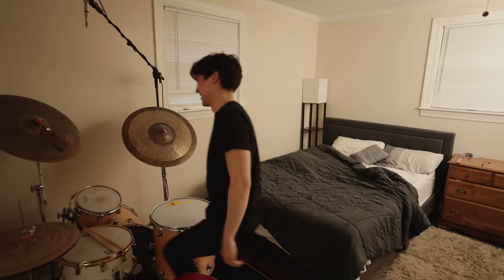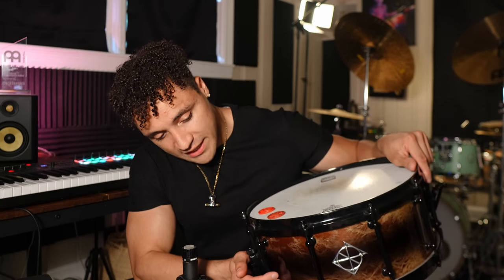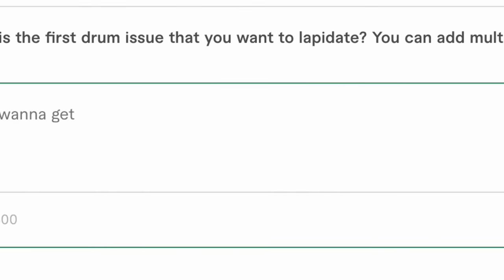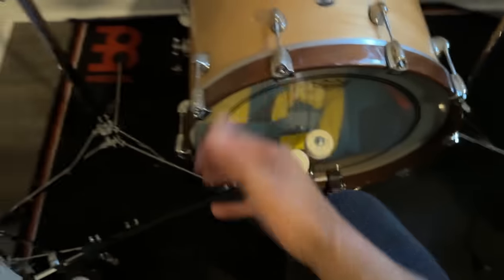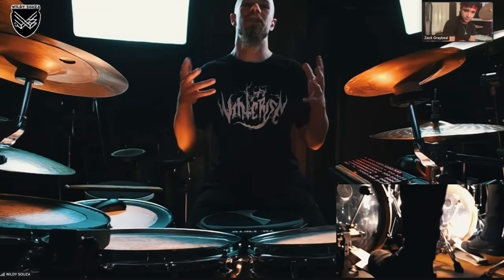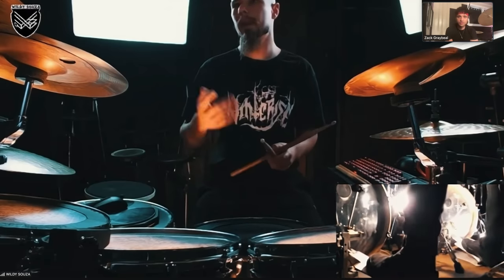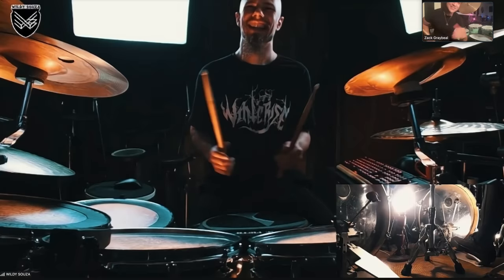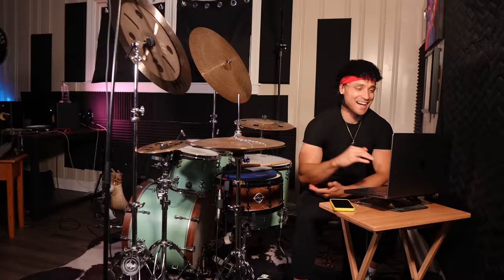Jazz Drummer takes a lesson from a Metal Drummer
This was super fun to make! If you're interested in taking metal lessons from this fine young man, reach out to him on Fiverr!

🎥: edited by Kevin Stephens

LOVE U GUYS (and 5.6% girls)

Artist for  @DixonDrums , and  @MEINLCymbalsProducts   @meinlstickbrush4952

🥕Drum Mics:
-When I using only One Microphone for my drums:

If you're in the states and would like to call for anything on the site. Hit my boy Nick up! His extension is 1796. TELL HIM ZACK SENT YA.

Drums r the sexiest instrument plz dont be mad lulz